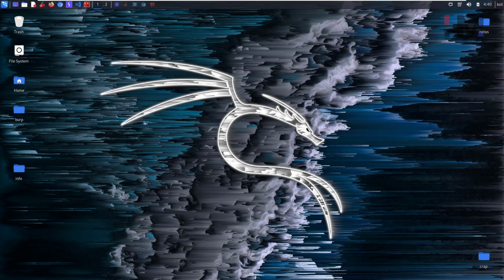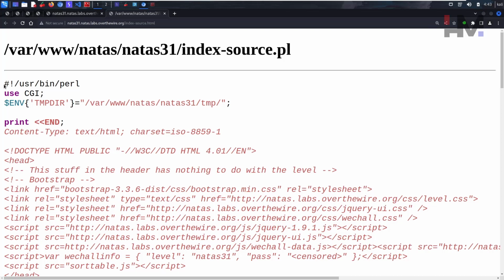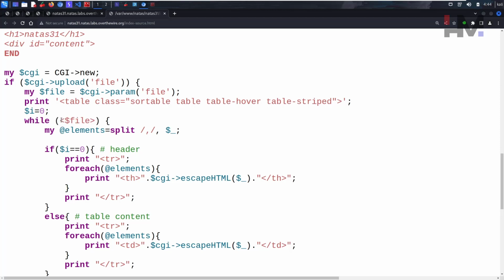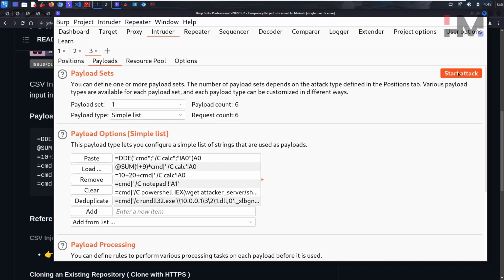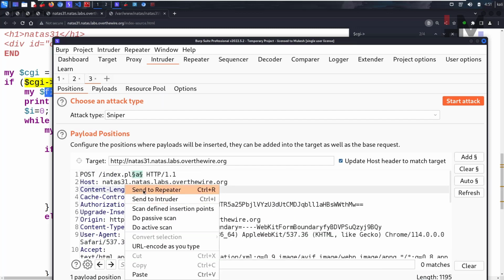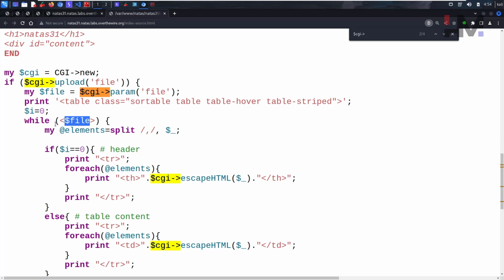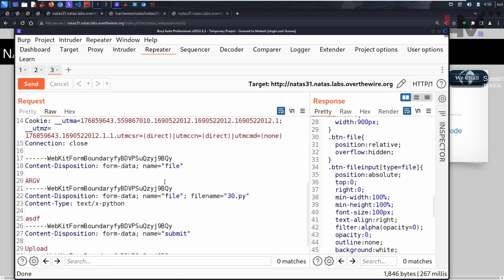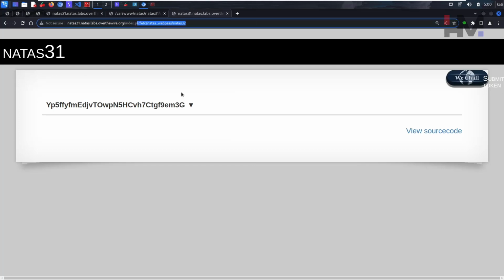Natas 31 | Perl File Inclusion Exploits! | OverTheWire Wargames